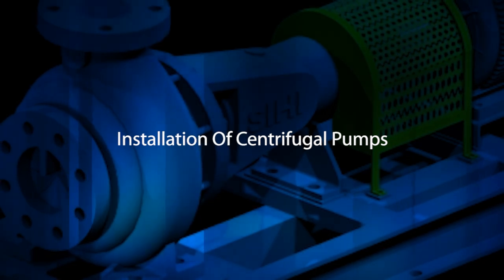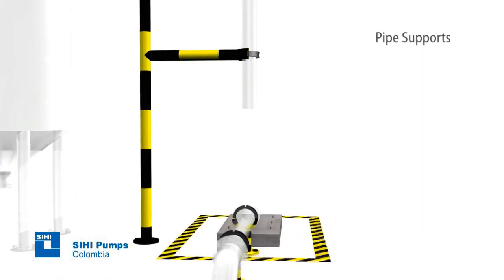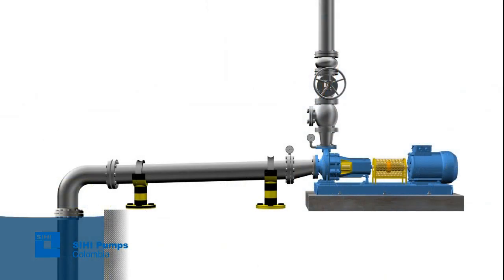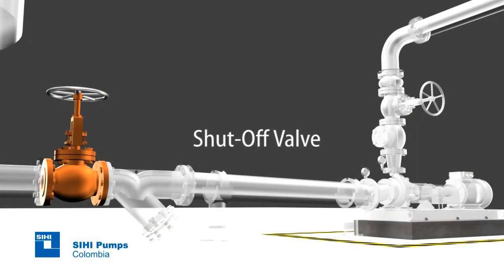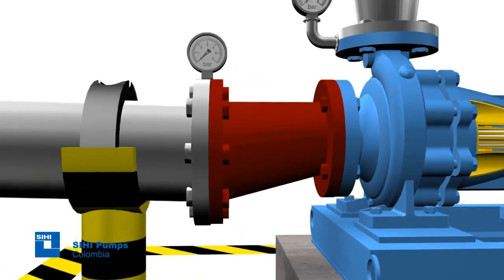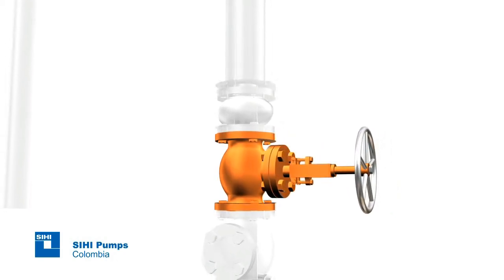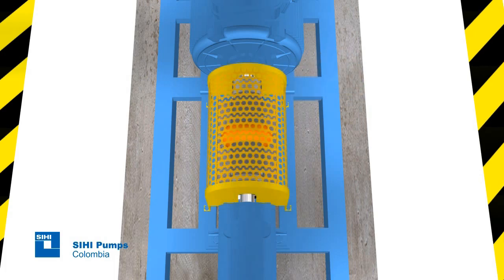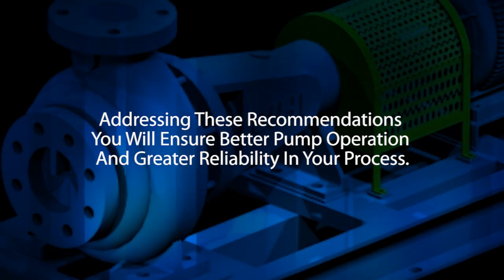Installation of Centrifugal Pumps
Installation of SIHI Centrifugal Pumps.